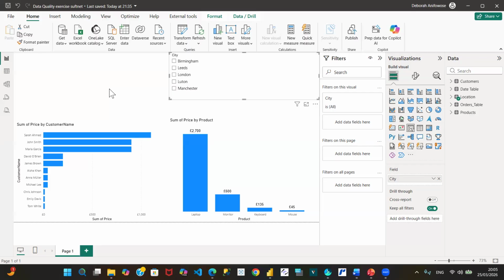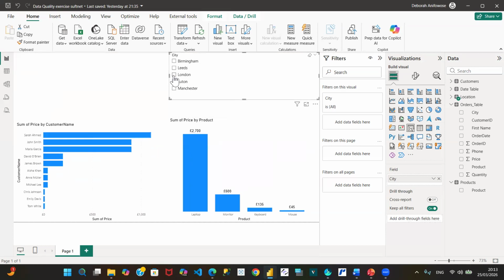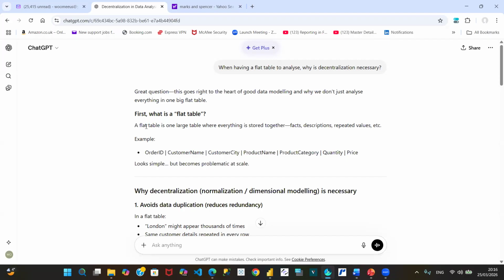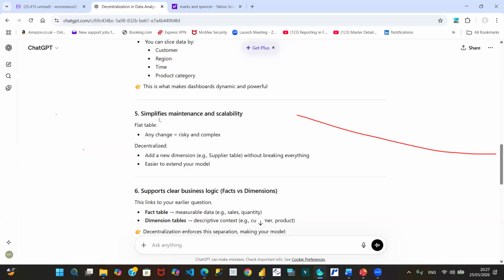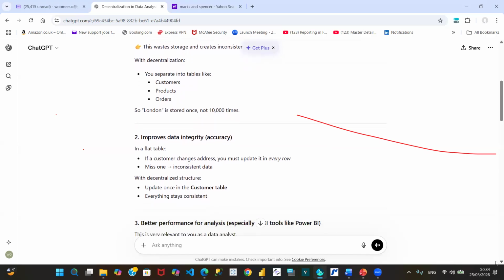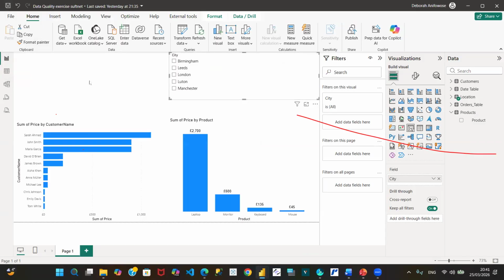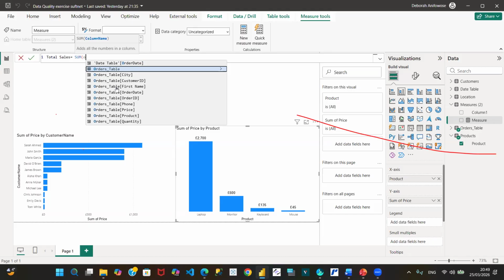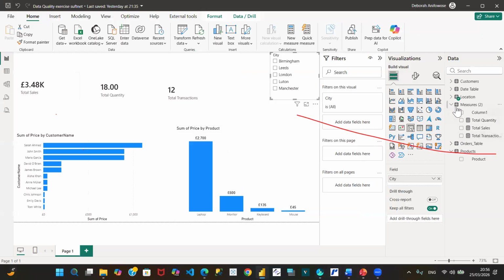Data Analytics Course